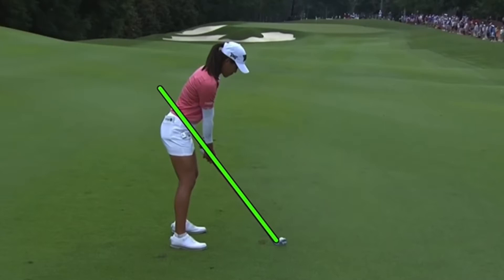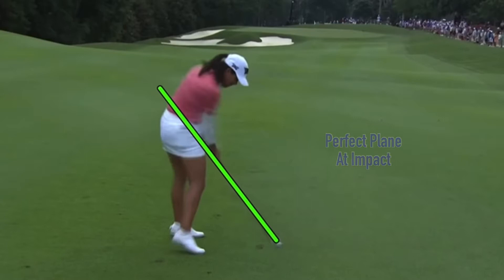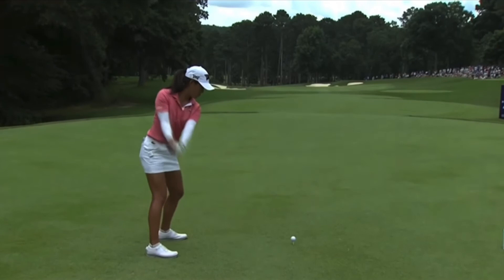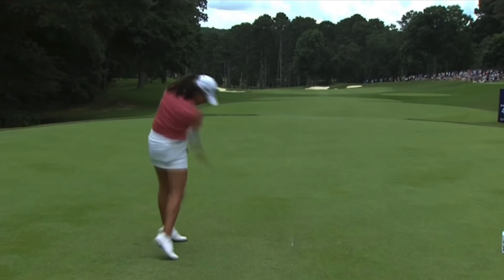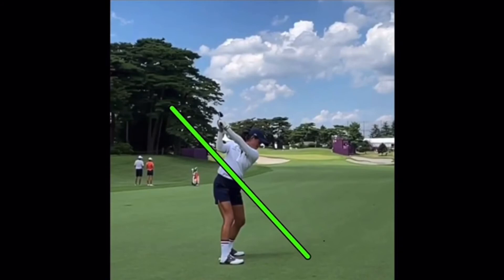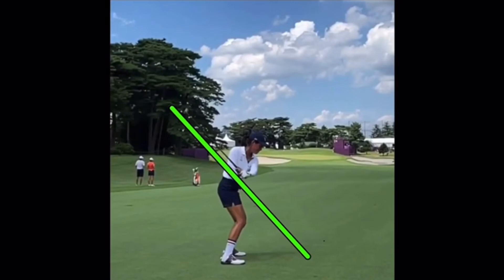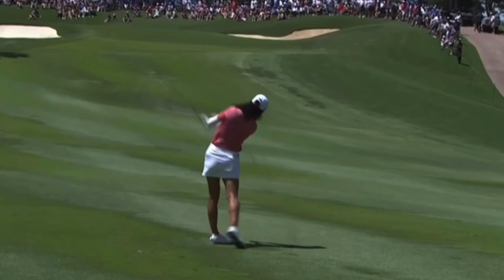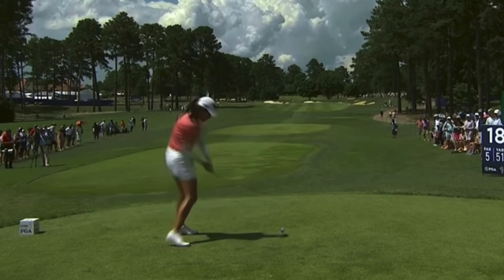Celine Boutier Golf Swing ( Analysis 2022 )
In this video I we take a look at the swing of LPGA player Celine Boutier.  She has one of my favorite swings on tour, and maybe the Best Swing on Tour.  Take a look and see what you think!

TOPGOLF Teaching Professional Gilbert AZ

10 + Years Coaching in the PGA Tour

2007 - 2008 Desert Chapter of the PGA, Teacher of The Year

2 Guest appearances on Golf Channel's Academy Live